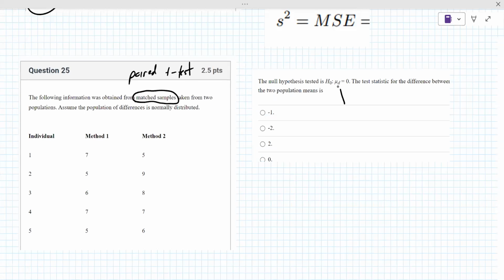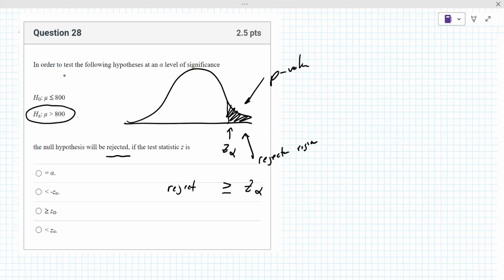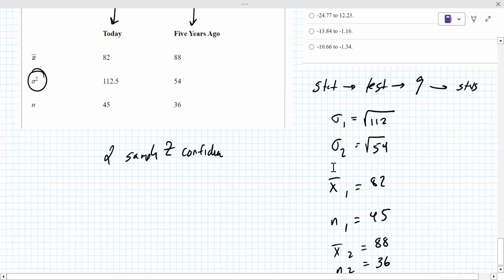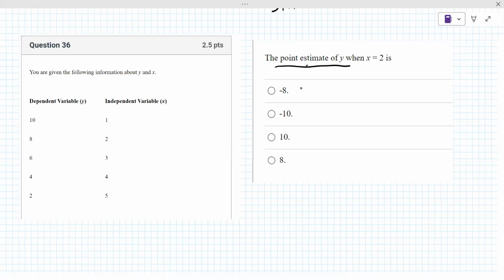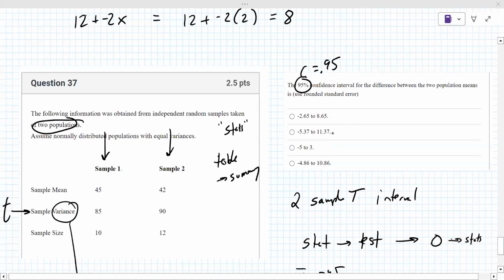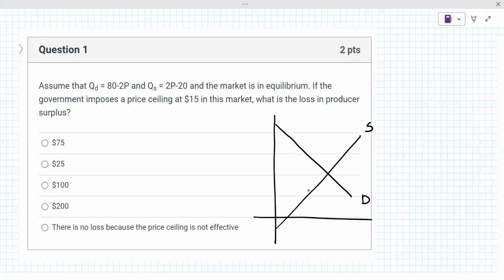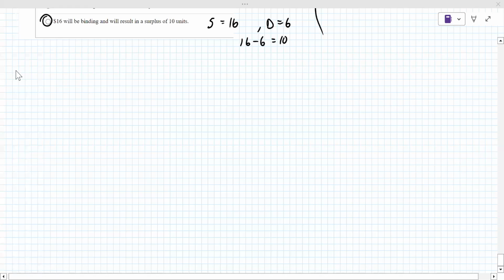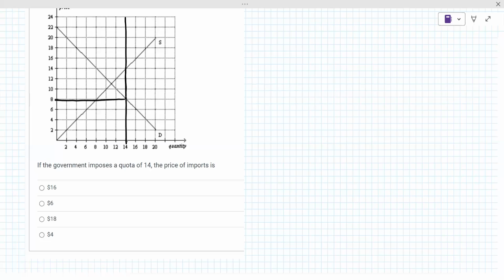College Statistics Lesson [2023-04-26 at 11:30am MST Anthony B]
This lesson covered topics in Statistics including two sample z-tests, t-tests, and confidence intervals.